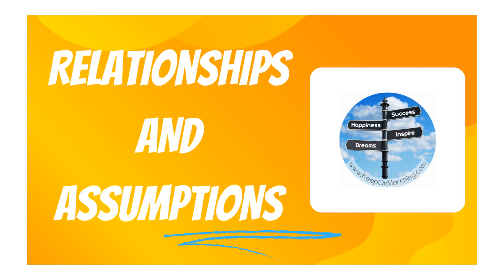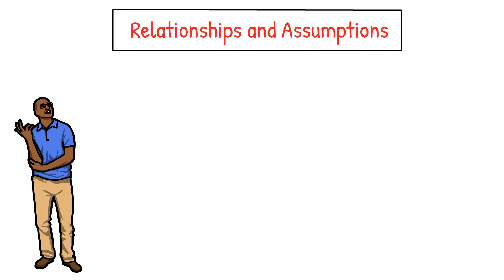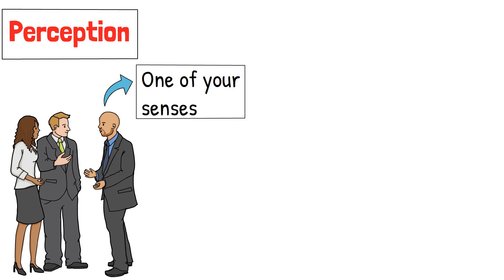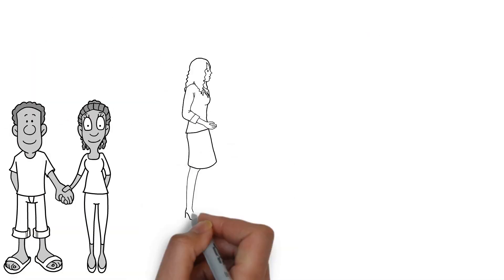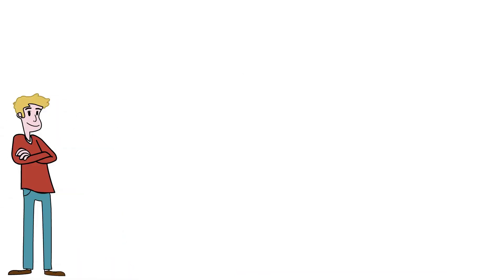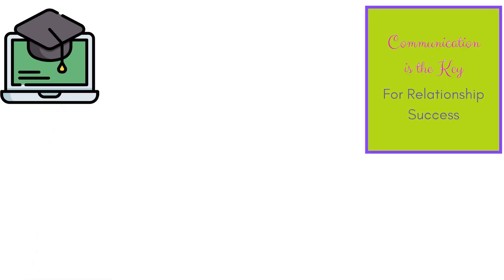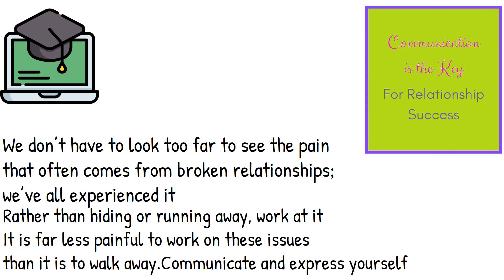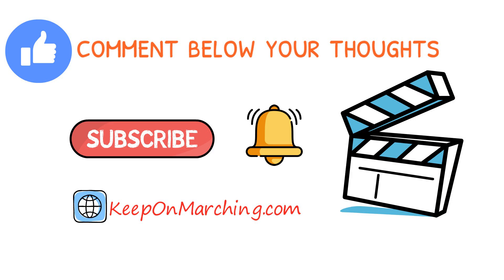Relationships and Assumptions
Videos to inspire, motivate, and initiate positive thoughts in order to help you to take actions to achieve your goals and move forward in life.